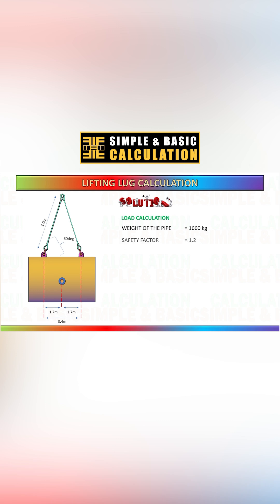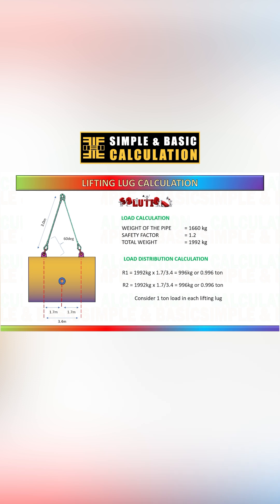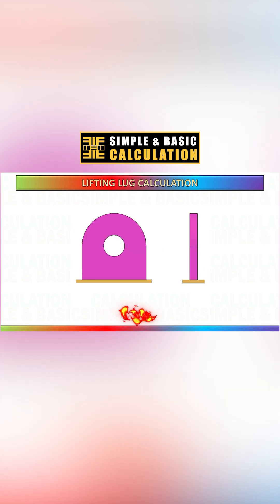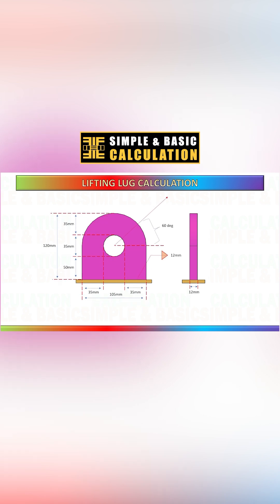Lifting Lug - Pad Eye Design Calculation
In this video, we're going to discuss how to calculate and analyze a lifting lug. Lifting lug calculations are essential for precision lifting, and understanding the principles behind them can help you achieve better results.